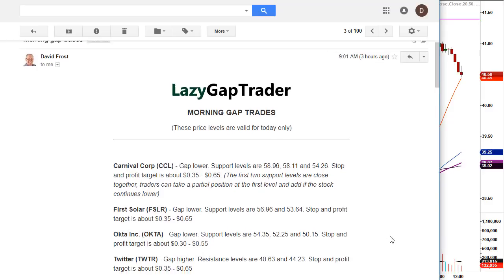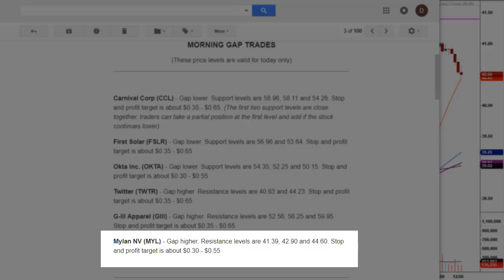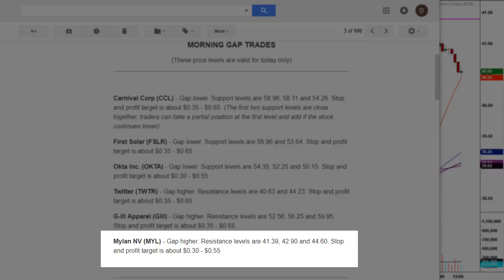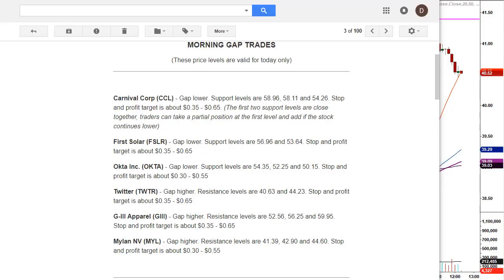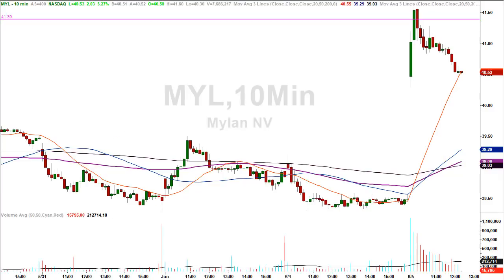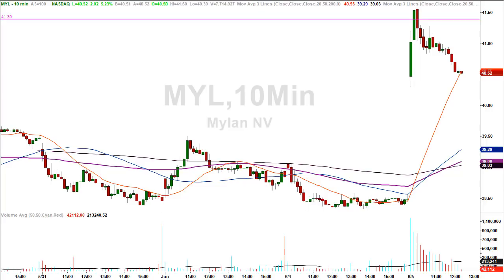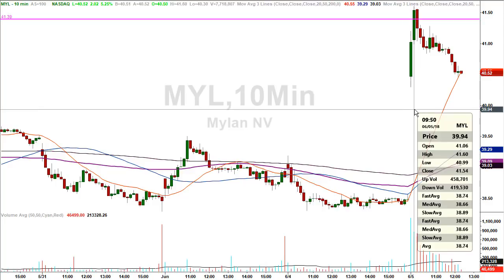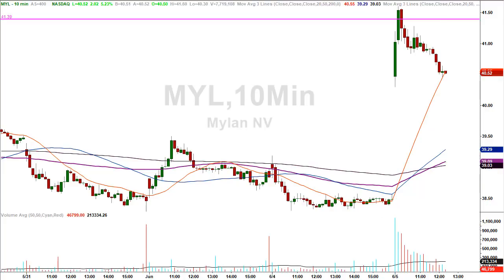Morning Gap Trade - Nailed The High Quick Profits